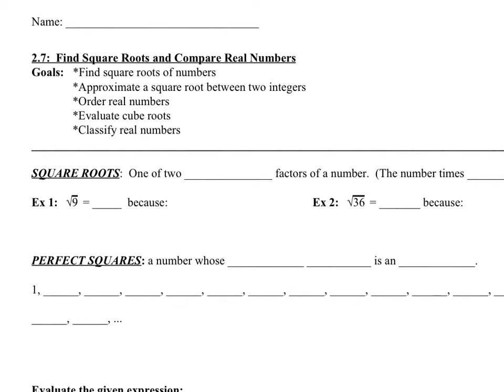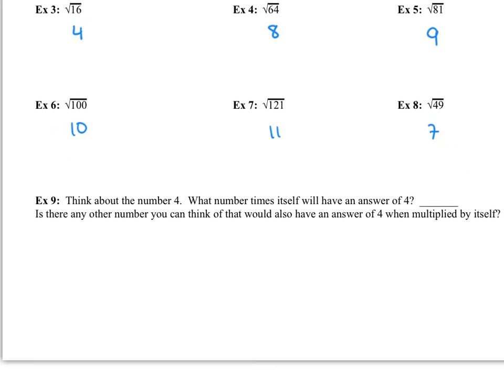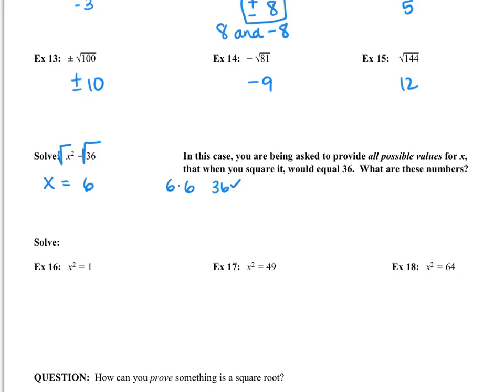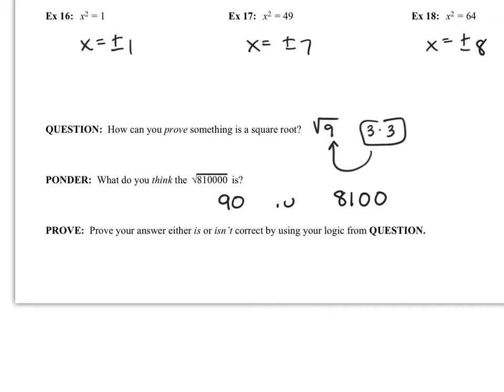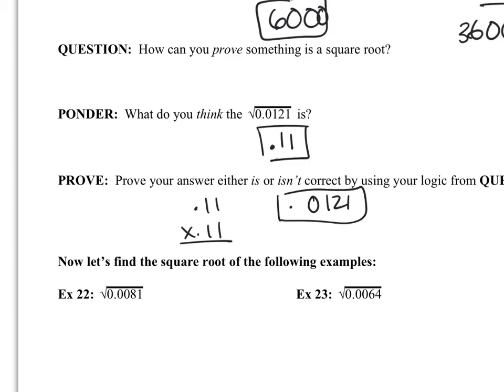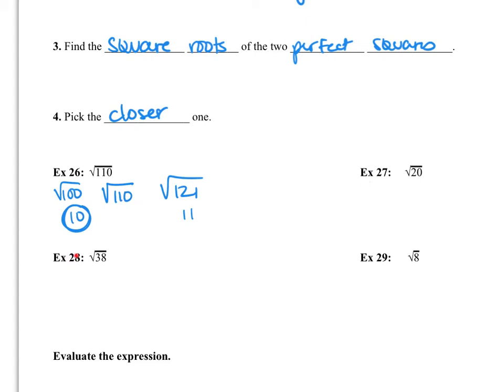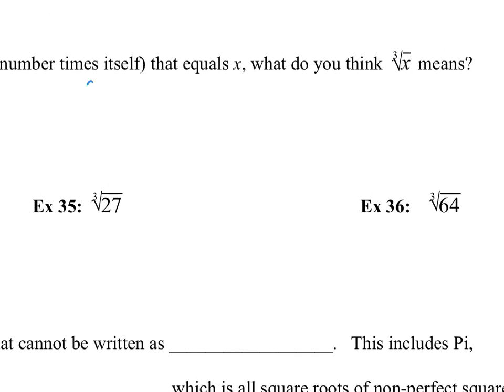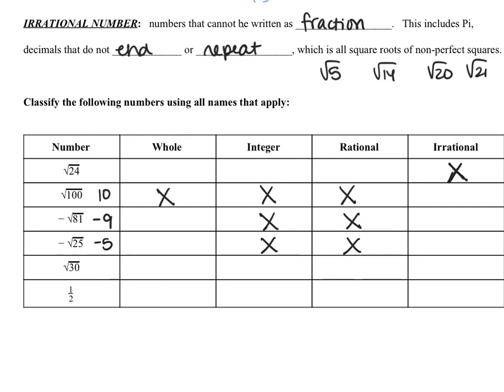2.7 Notes Walk Through M8